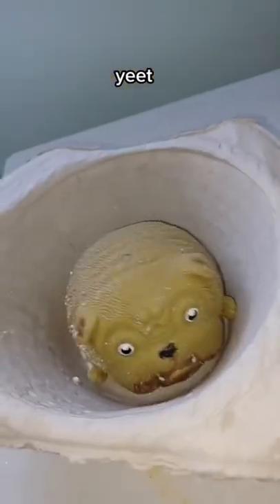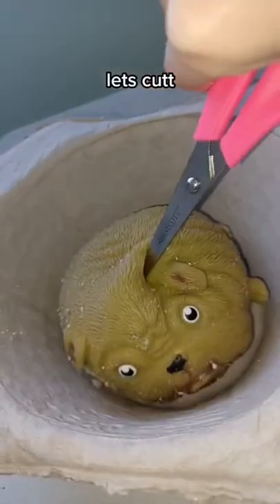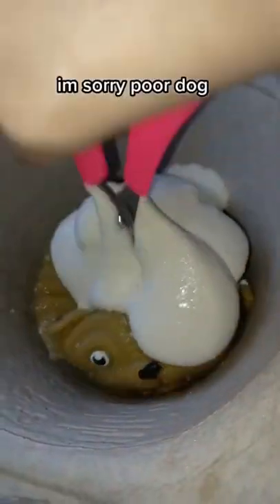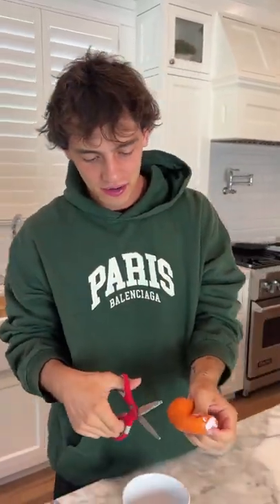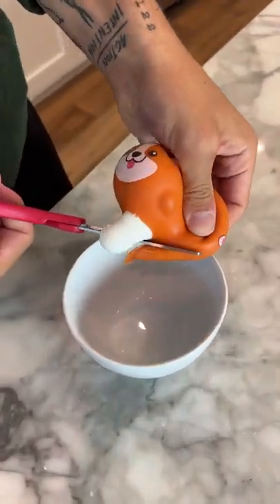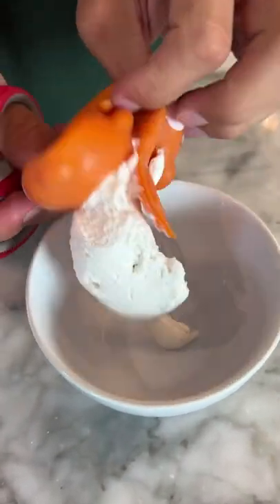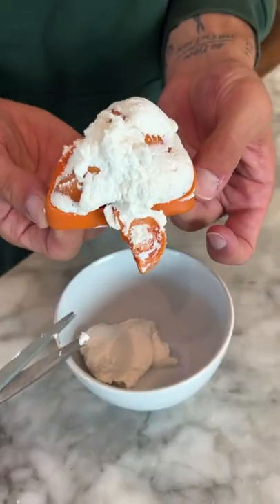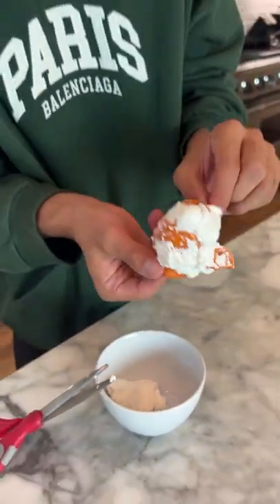The inside of a SQUISH DOG? 😂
DO THESE EXPERIMENTS YOURSELF! 👇
CamsToys.com

Today I cut open a dog squish! Hope you enjoy!

PRANK
GAME
HOME
AT HOME
DIY
FUN
TIKTOKERS
SODA
COKE AND MENTOS
EGG
Satisfying TikTok
DIY
Do it yourself
Homemade
DROP TEST
100 mini balloons
Balloons
SODA
soda
coke
coke and mentos
magic
magic trick
party trick
easy magic
Prank
mom
pranks
moms
comedy
mom fails
Mansion
Hide & Seek
Big house
Charli damelio
Addison Rae
TikTokers
TikTok Drama